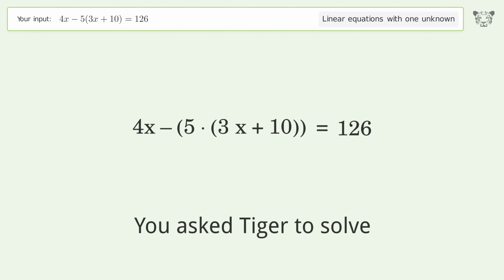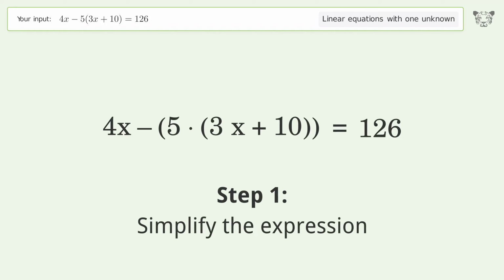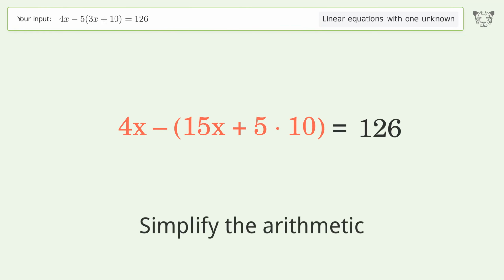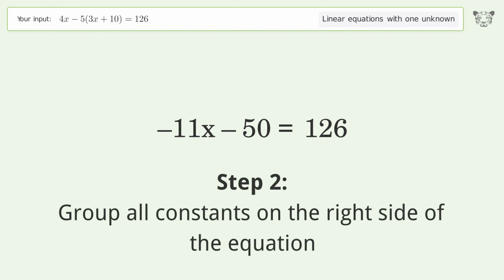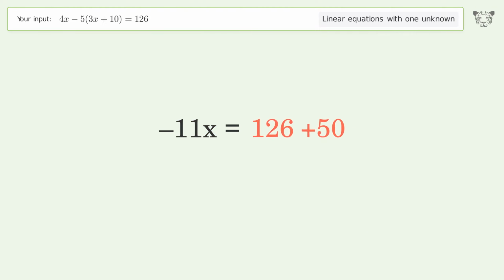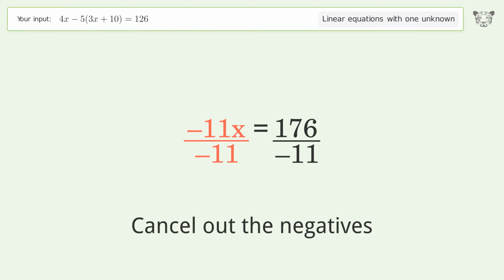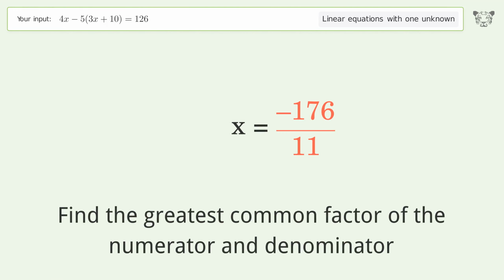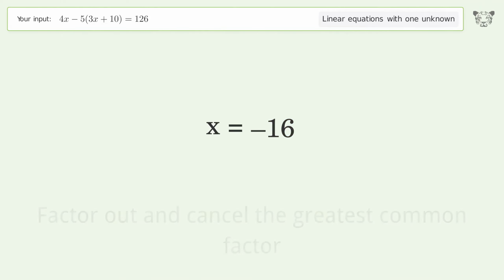Linear equation with one unknown: Solve 4x-5(3x+10)=126 step-by-step solution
for a step-by-step and more tips and tricks for dealing with linear equations with one unknown.